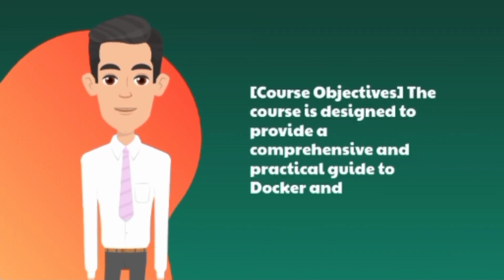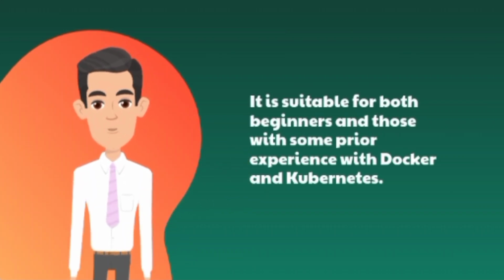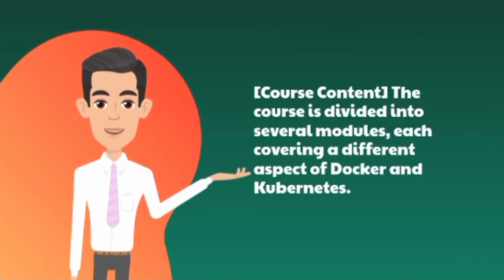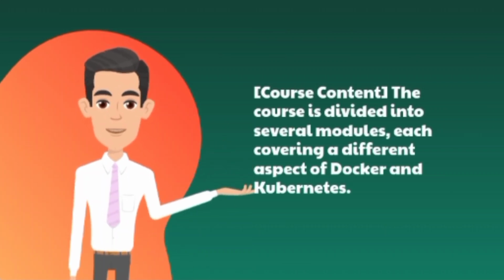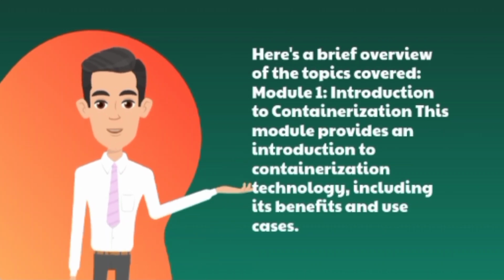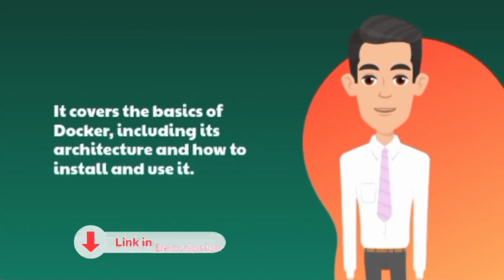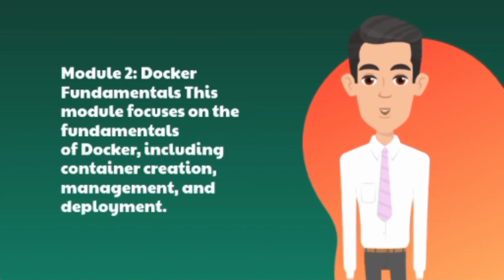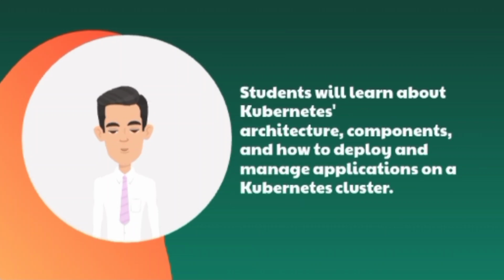Docker & Kubernetes: The Practical Guide by Academind by Maximilian Schwarzmüller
"Docker & Kubernetes: The Practical Guide" by Academind by Maximilian Schwarzmüller on Udemy offers a comprehensive journey into containerization and orchestration technologies. Maximilian Schwarzmüller expertly navigates learners through Docker and Kubernetes, covering installation, configuration, deployment, and management of containerized applications. With practical examples and hands-on exercises, participants gain proficiency in building, deploying, and scaling applications effectively. The course emphasizes real-world scenarios, ensuring students develop the skills needed to streamline development workflows and optimize resource utilization. Whether you're new to containerization or seeking advanced knowledge, this course provides a practical guide to mastering Docker and Kubernetes.